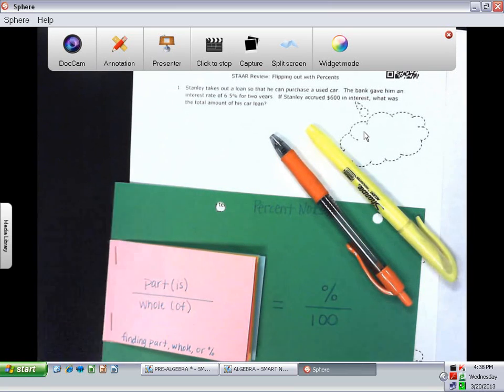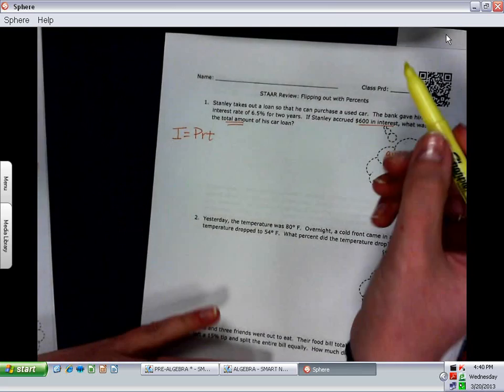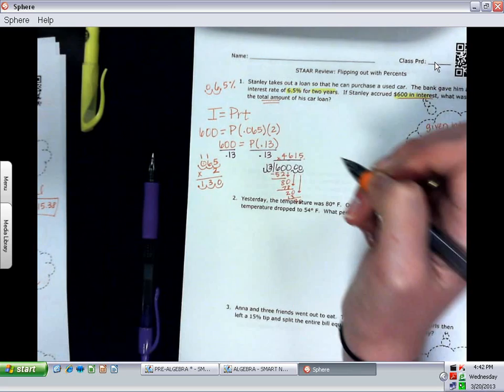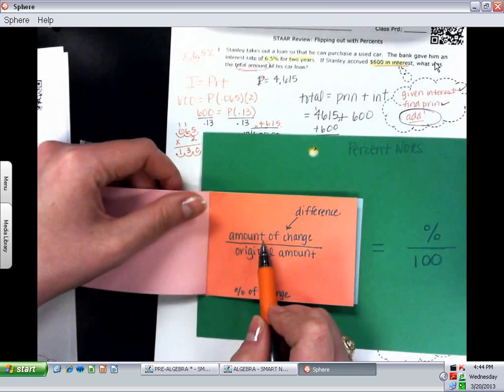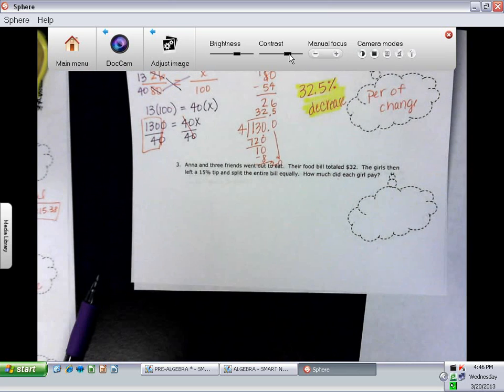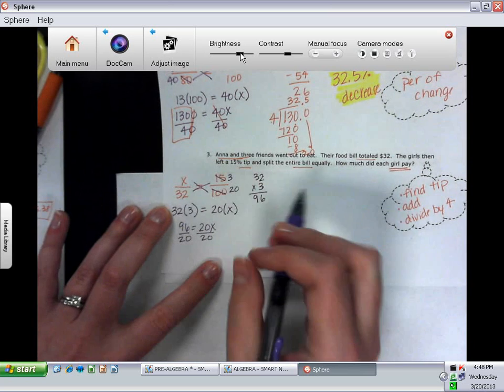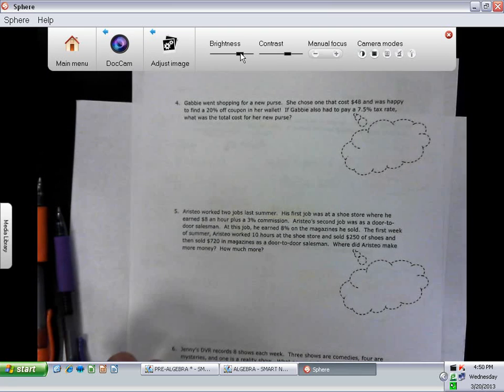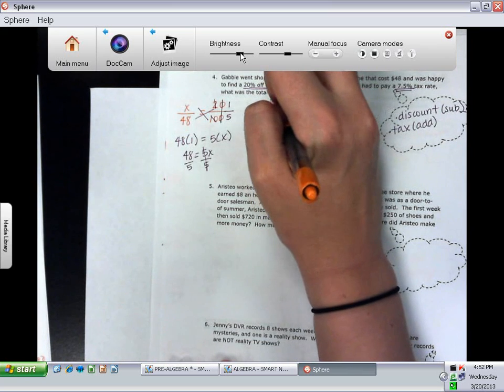STAAR Percent Review_1